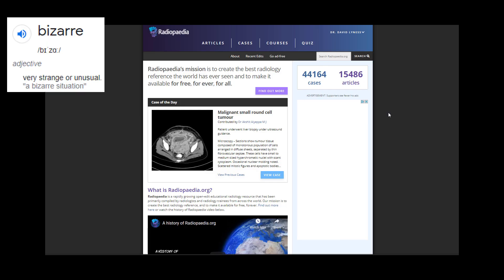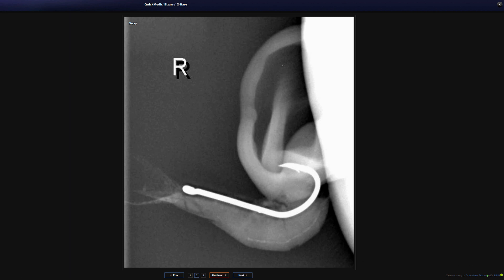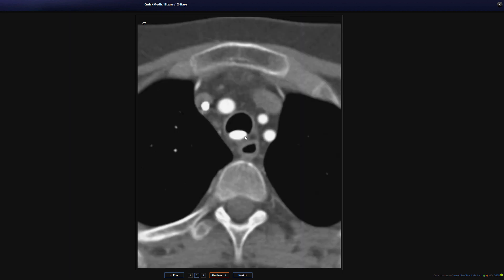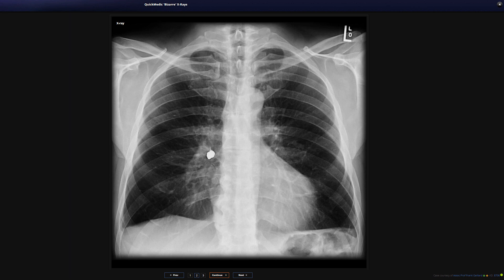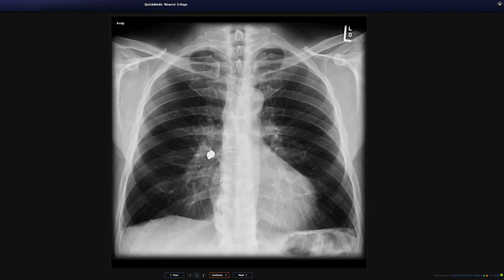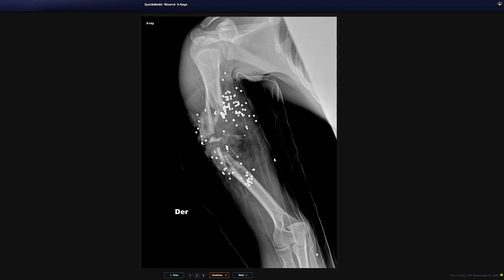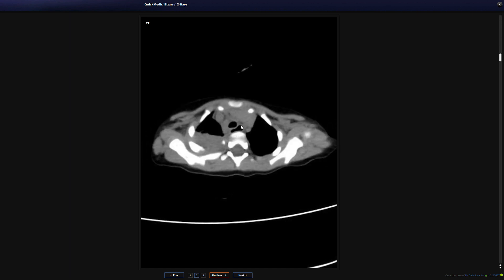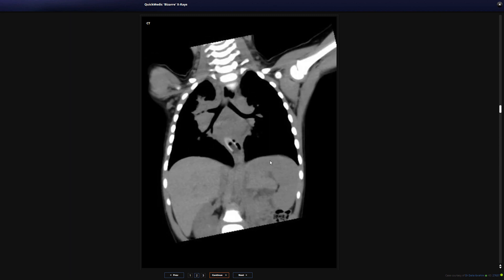Bizarre X-Rays 2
Part 2 of the BIZARRE X-Rays Series. FOAMed content from Radiopaedia.org - a must-visit! We'll take a serious look at the anatomy and medical considerations behind some truly bizarre and unusual x-ray and radiographic findings.